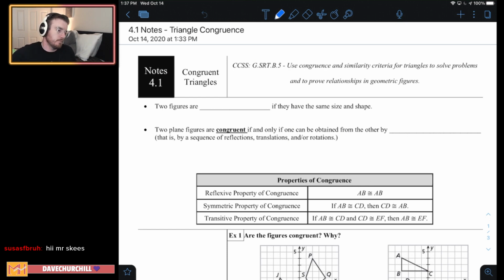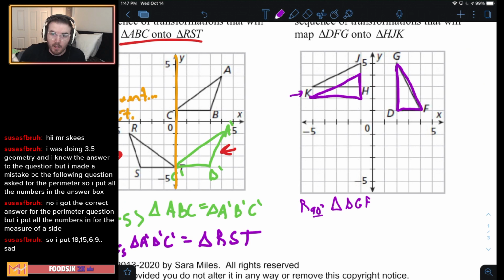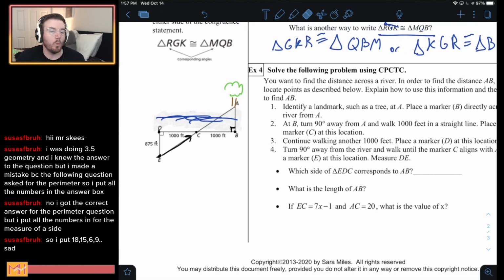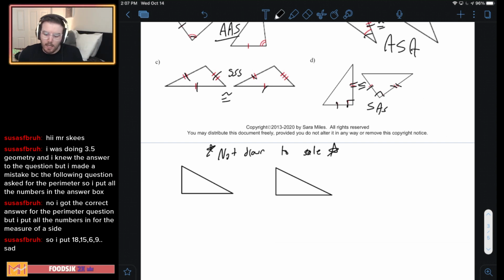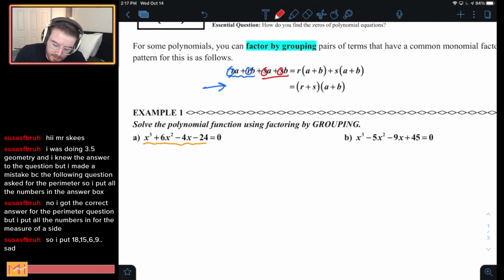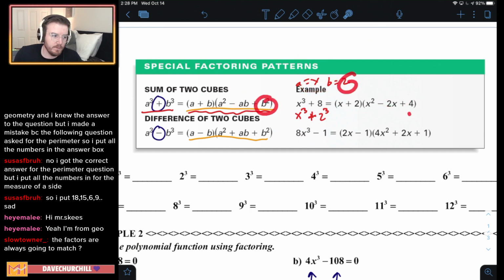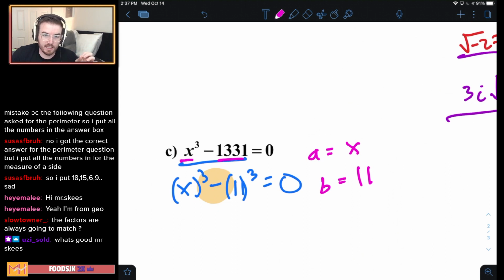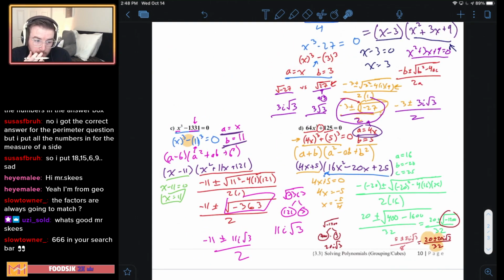Triangles and Polynomials | 4.1 Geometry & 3.3 Algebra II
Lesson 4.1 for Geometry and Lesson 3.3 Alg 2-- Watch live

[00:00:00] [Start Of Stream]
[00:4:15] [Start of Geometry Notes]
[00:42:50] [Start of Algebra II Notes]